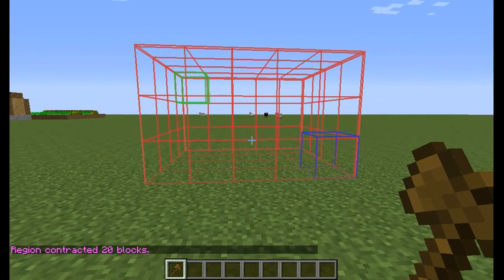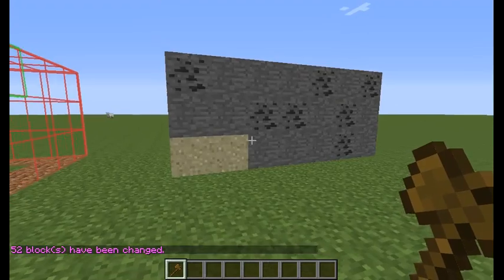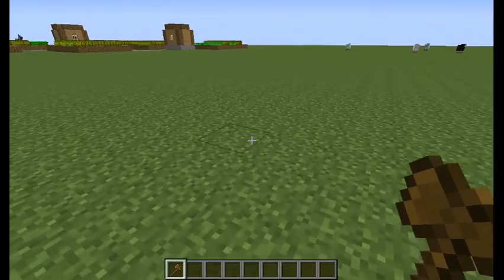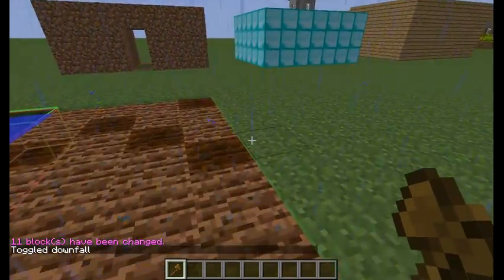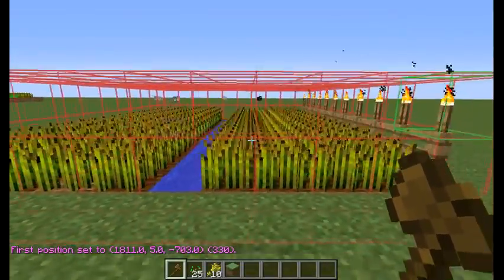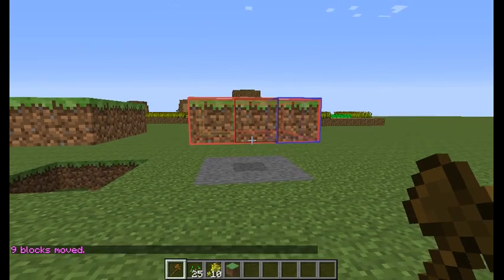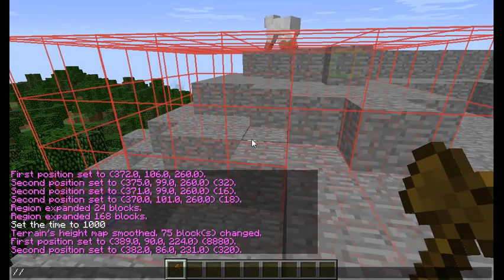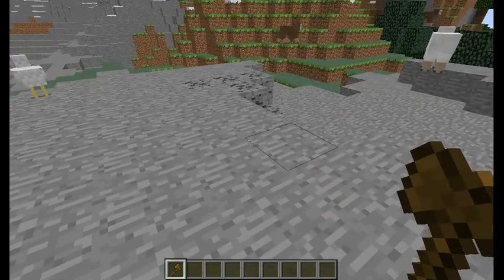EN Minecraft mods: How to use World Edit Wrapper Mod 1.7.2 - Showcase - 2 - Region Operations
Mod showcase for Mumfrey's WorldEditWrapper for Minecraft.

This is the 2nd part of the WorldEditWrapper showcase/tutorial; in it we discuss region operations, such as: setting and replacing blocks, building walls and outlines, overlaying, stacking, moving blocks and terrain operations.

The showcase was made using the mod version compatible with Minecraft 1.7.2

For further information on WorldEditWrapper (Minecraft 1.7.2 version) please check out the official topic:

(for [block] provide the English name of the ID of the block!)
Getting the wand: //wand
Setting blocks in the selection: //set [block]
Setting blocks in the selection by %: //set amount%[block],amount%[block2]...
Deleting blocks in the selection using the set command: //set air (//set 0)
Replacing blocks: //replace [blocktoreplace] [blocktoreplacewith]
Replacing many blocks to one another: //replace [blocktr1],[blocktr2]... [blocktrw]
Replacing all the blocks in the selection EXCEPT for the air blocks: //replace [blocktrw]
Building walls: //walls [block] (works with all kinds of sel shapes!)
Building outline: //outline [block] (works with all kinds of sel shapes!)
Overlaying blocks: //overlay [block] (duh!)
Stacking blocks in certain direction: //stack [amount] [direction]
Moving blocks:
//move [amount] [direction] (selection doesn't move with the blocks)
//move [amount] [direction] [block] (the hole is filled with [block], selection doesn't move)
//move -s [amount] [direction] (selection follows the moved blocks)
//move -s [amount] [direction] [block] (selection follows, the hole is filled with [block])
Smoothing the terrain: //smooth
Naturalizing the terrain: //naturalize
Regenerating the terrain to its primal form: //regen (can backfire, be careful!)

If you have a suggestion as to which Minecraft mod I should do next on this channel - write it in the comments below this video.